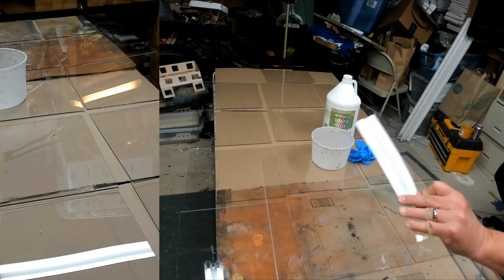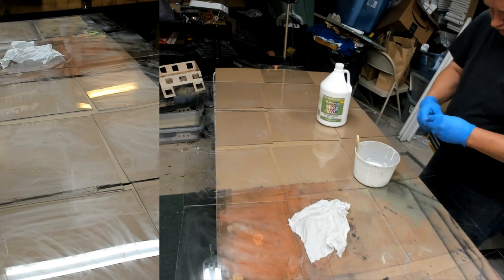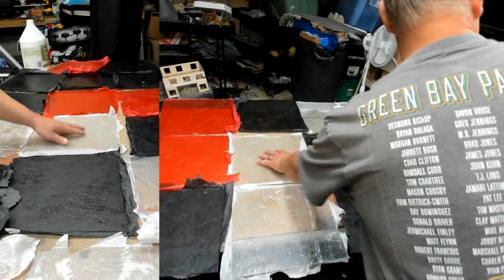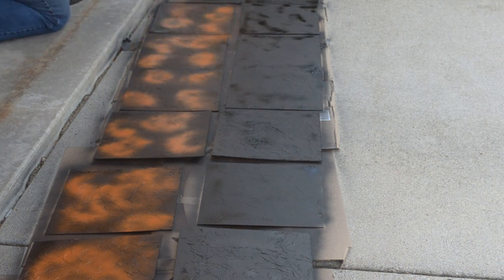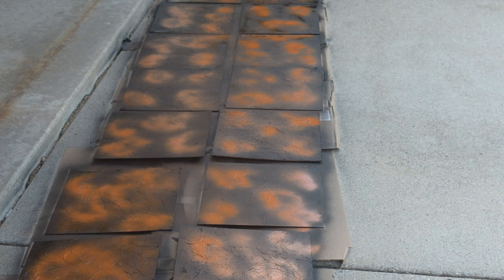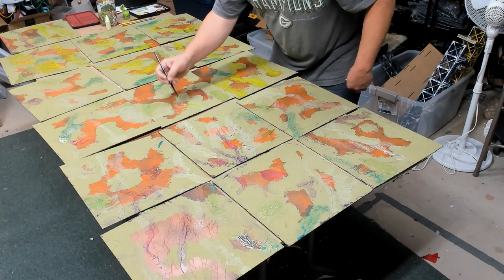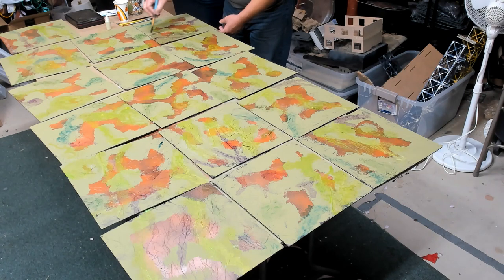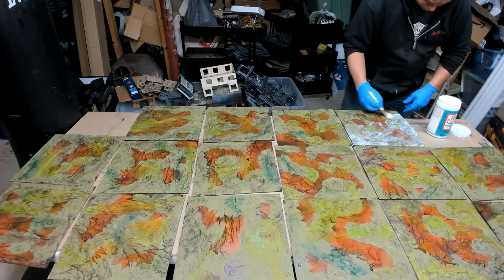Necromunda sump tiles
I make some tiles for a friend.